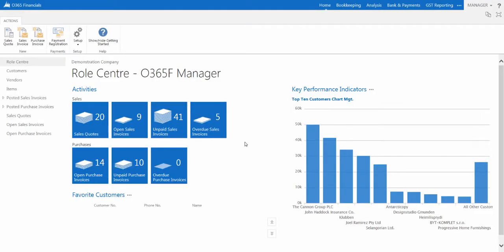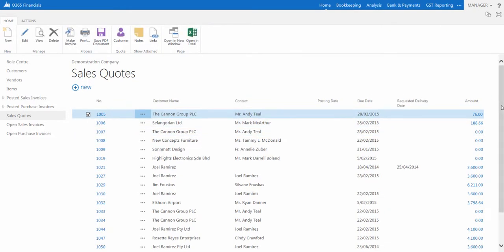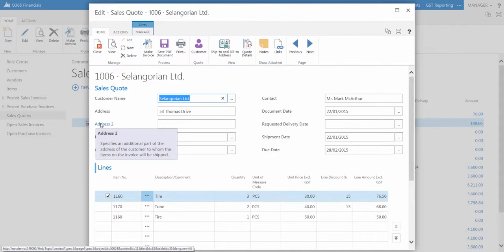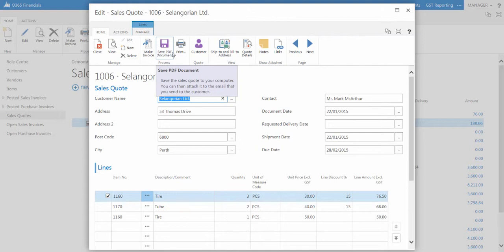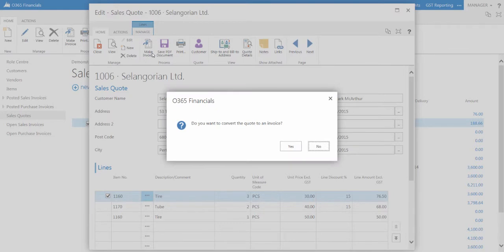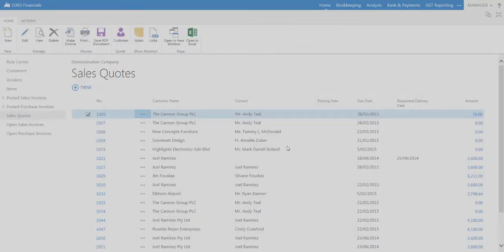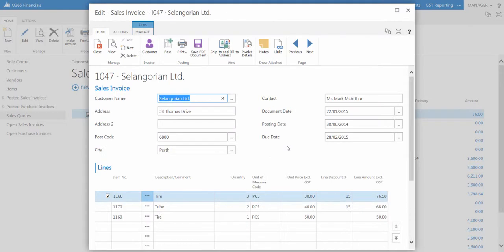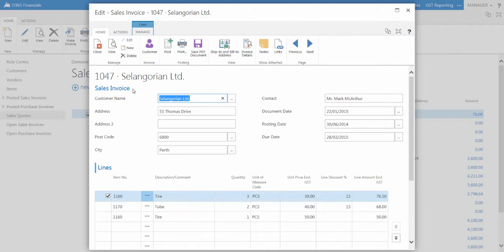How to convert a quote into an invoice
This tutorial shows how to convert a quote into an invoice in Financials for Office 365.

Opportunities, quotes, sales orders, and invoices are all part of the sales process. An opportunity is a possibility to sell products and services to a qualified customer. If an opportunity is won, you may convert it to a quote, or to a sales order or an invoice. The catalog products and write-in products that are included in an opportunity are added to a quote, a sales order, or an invoice during conversion.

An opportunity, a quote, a sales order, and an invoice share common data that can be reused in the flow of the sales process. The shared data includes user information, product price and discounts, freight amount, total costs, and tax.